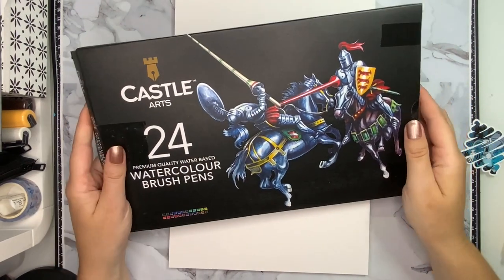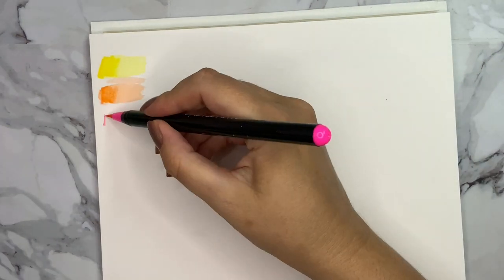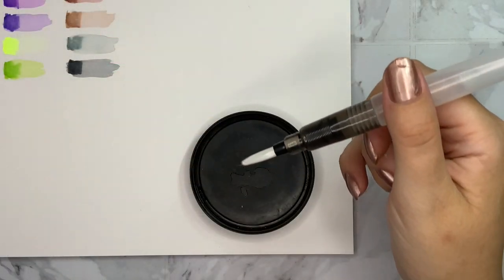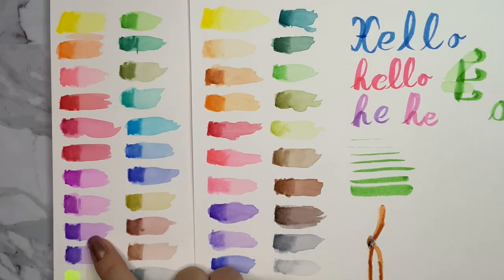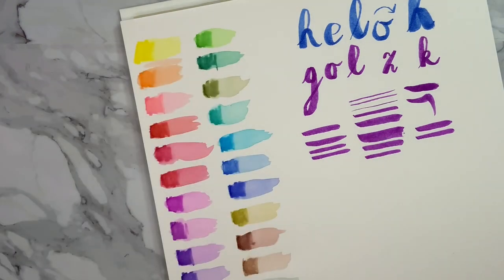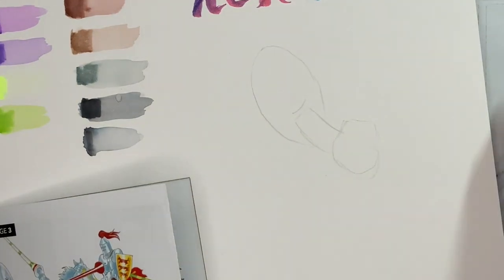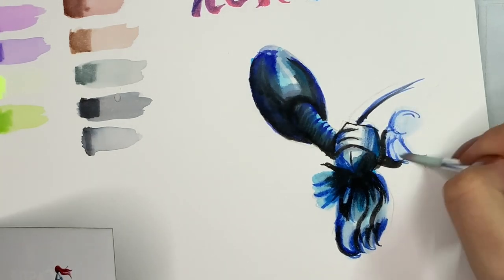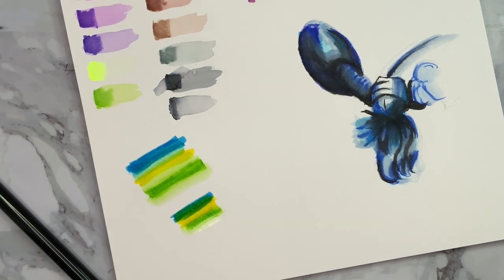Castle arts watercolour brush pens test - disappointing and here is why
So here is my test of the Castle arts brush pens. Unfortunately I was not so happy with how the colors disolved with water nor the colors of the brush markers but if you want to try hand lettering I thing they could be a really good choice.

The paper I used is Lana Bristol.

Brush pens / Markers used:
Castle arts